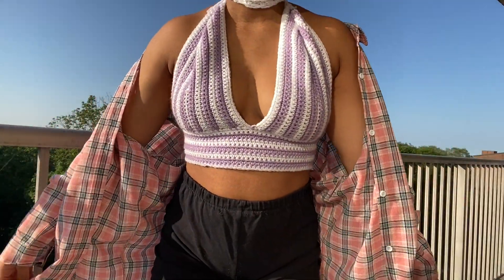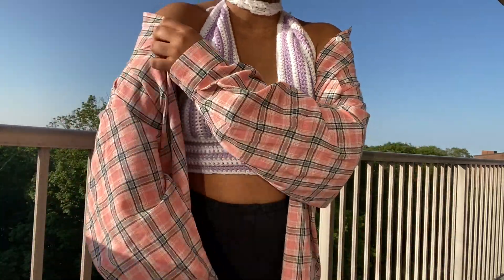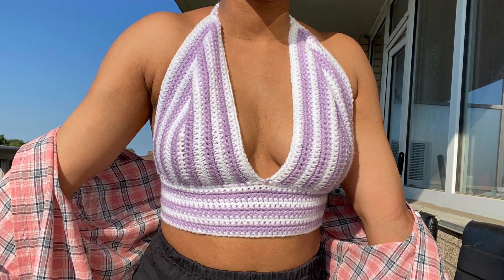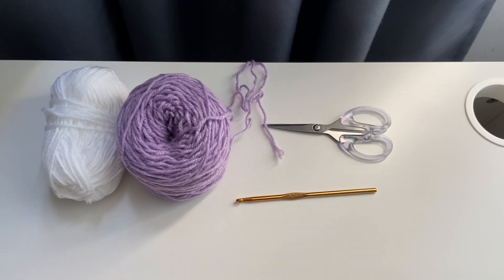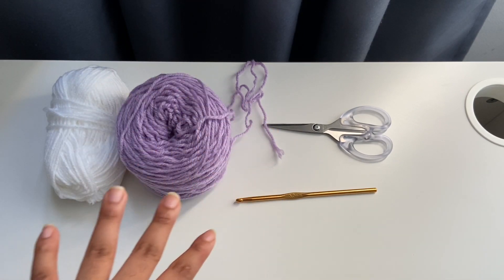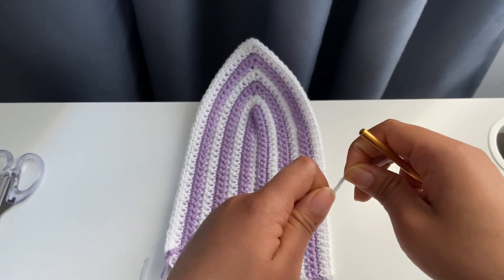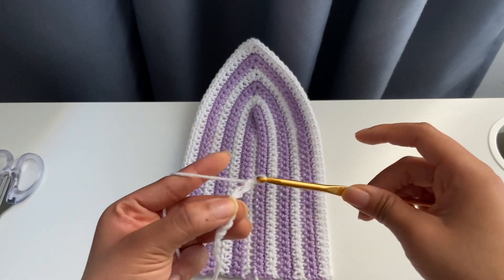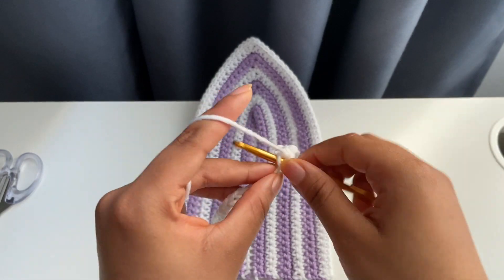How to Crochet a striped halter top | Famous Pinterest Crochet top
I’m today’s video I made the famous Pinterest top or striped halter top. It’s very easy to follow And I hope you enjoy.

Materials used
- yarn, purple and white(100% acrylic) both weight 4 yarn
- 5mm crochet hook
- Scissors

Time stamps
Intro: 0:00
Materials used: 1:00
Bra cups: 1:36
Body portion: 11:12
Straps: 19:24
Outro: 28:04